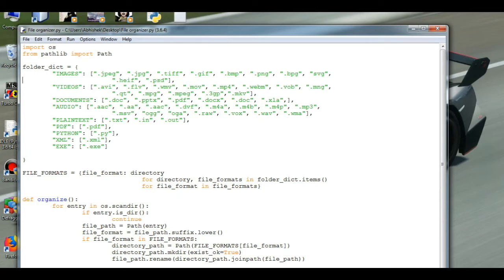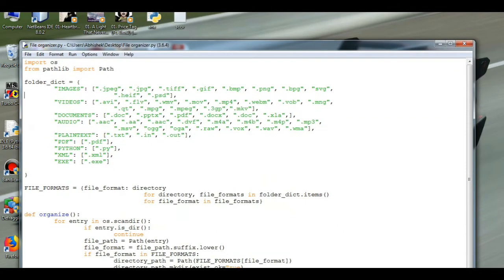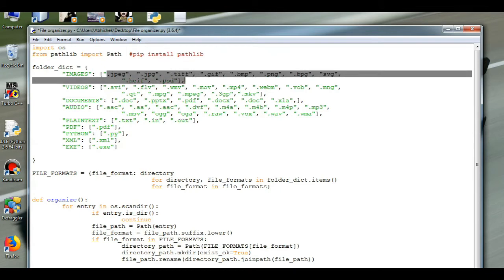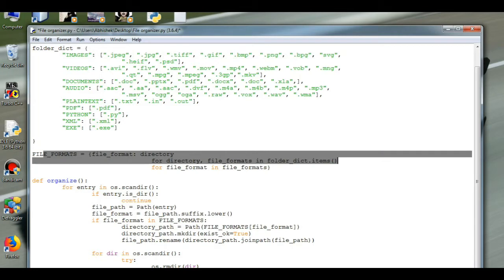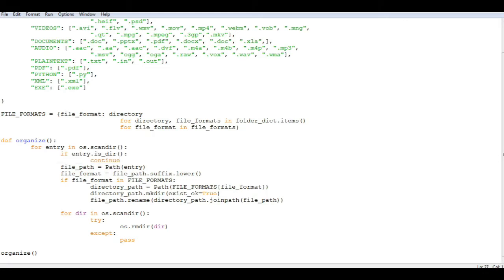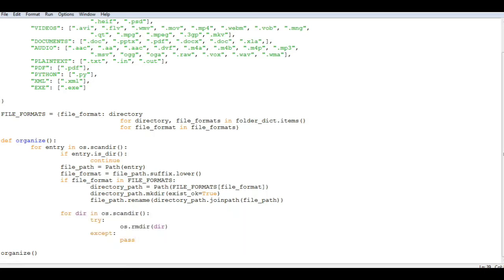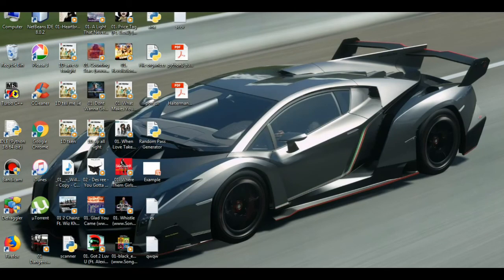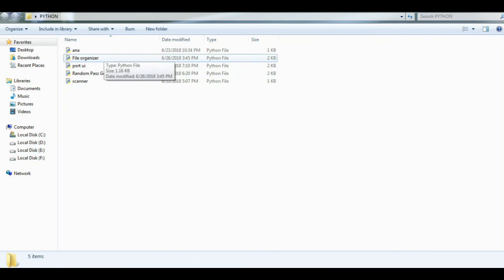File Organizer In Python Using Dictionaries